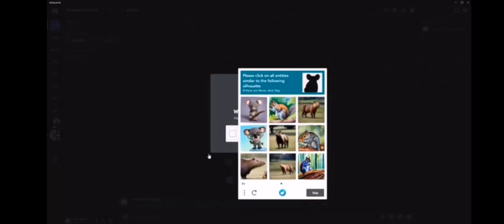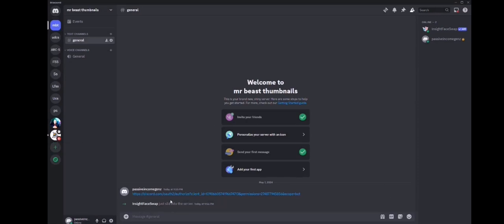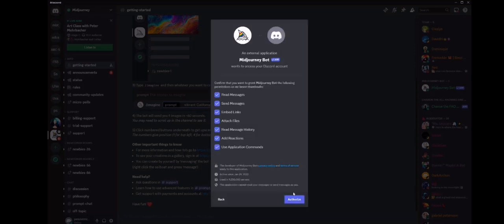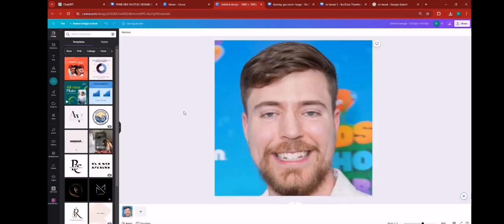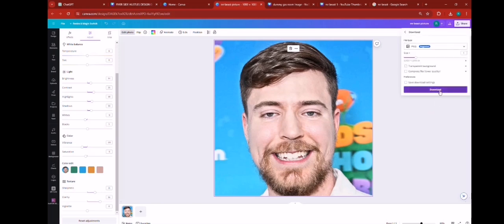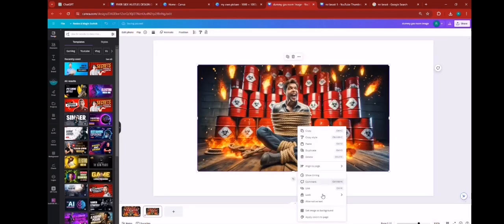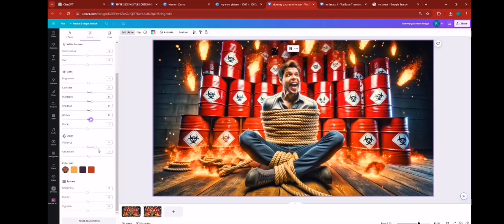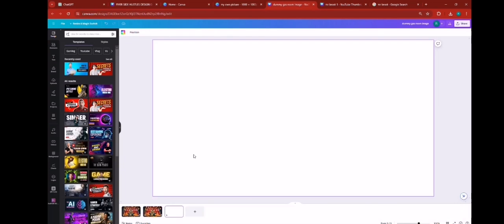EPISODE 1 - How to make YouTube thumbnails [Continuation]